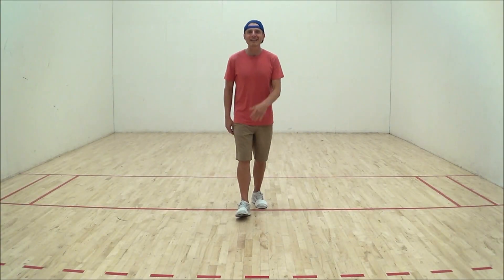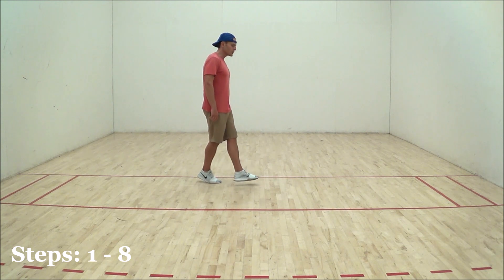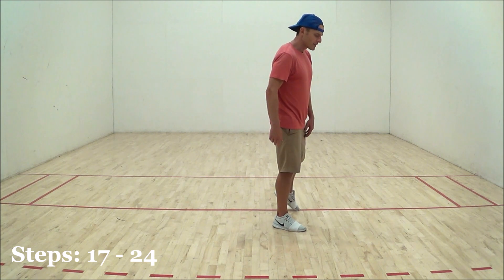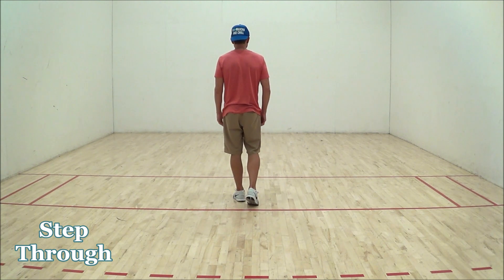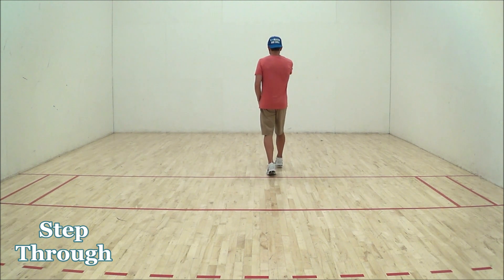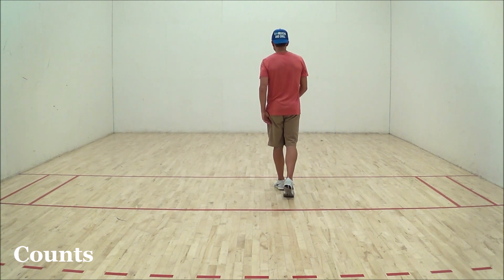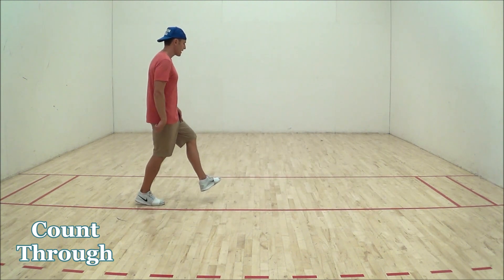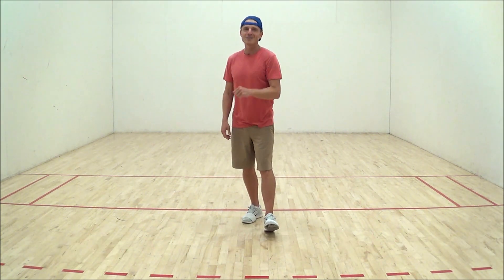THAT'S WHEN I REMEMBER -- Line Dance LESSON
32 count, 4 wall

Level: High Beginner

Choreo:  Darren Bailey

Song: Remember by  Becky Hill & David Guetta